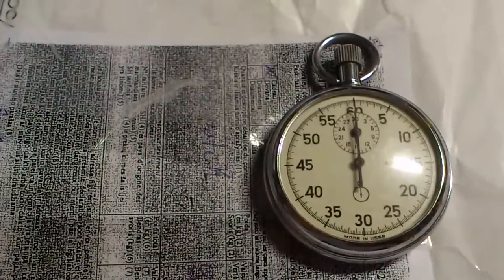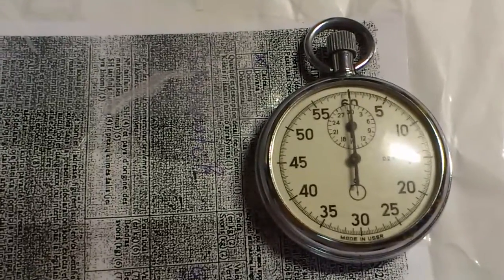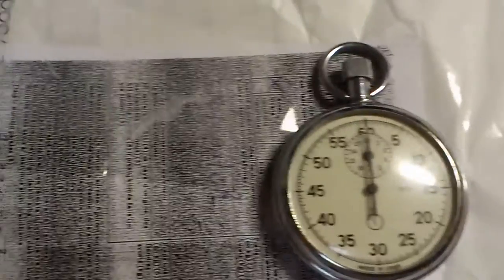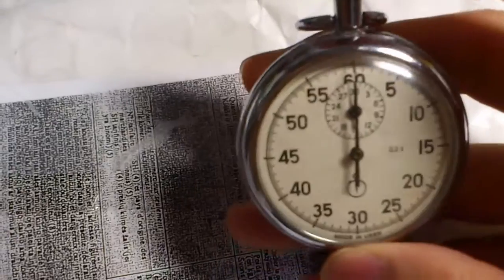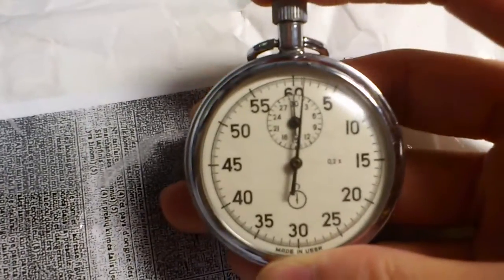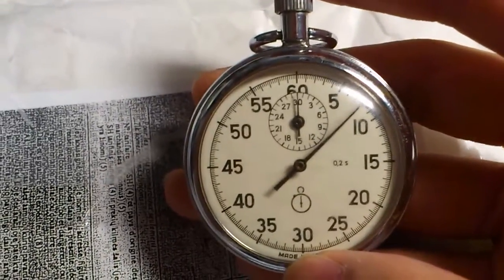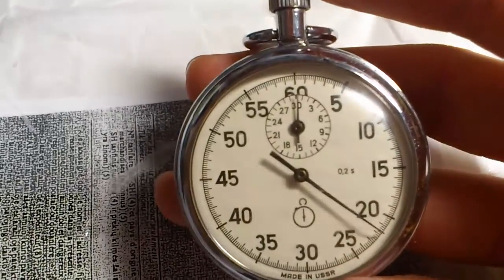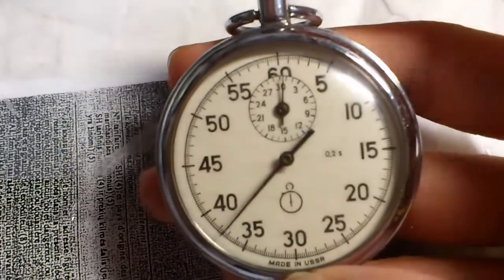USSR stopwatch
A stopwatch made in USSR purchased at ebay.